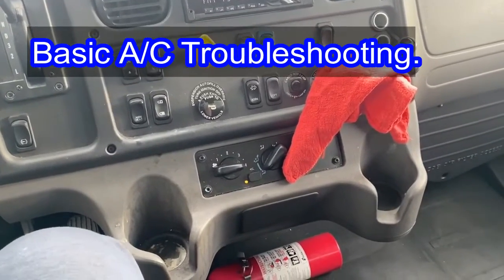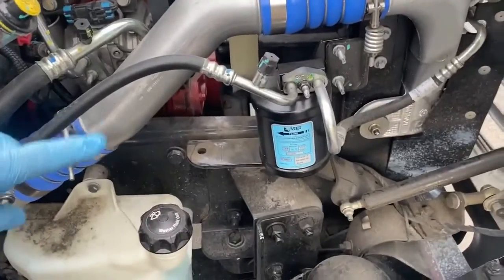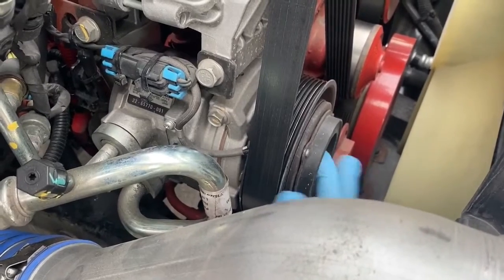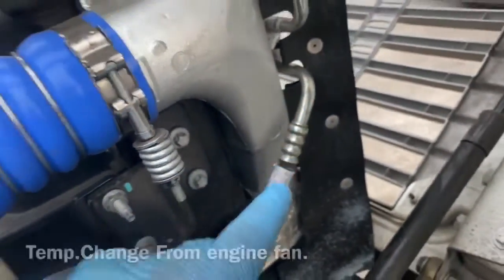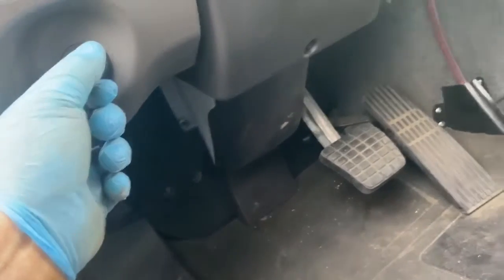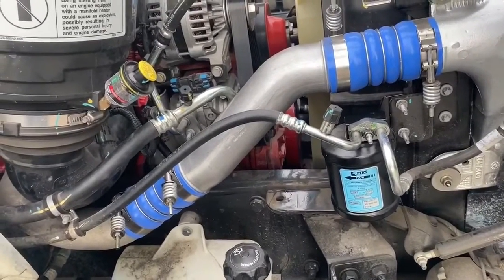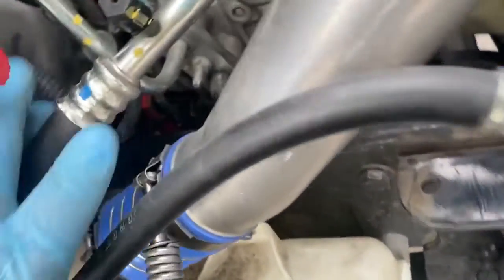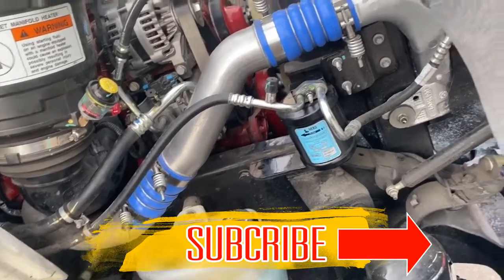Basic Cars and Trucks A/C Troubleshooting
MY BEST FLASHLIGHT /
I show you trick on how HVAC system works on cars and trucks with Freighterliner M2 truck a/c have system.